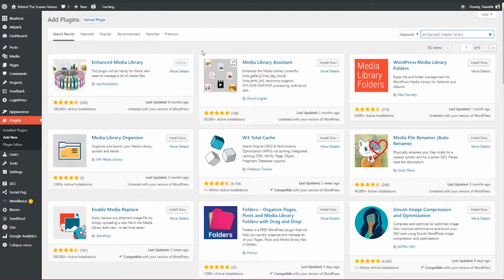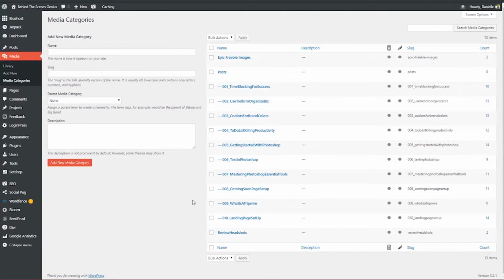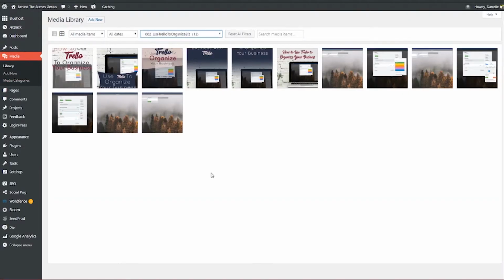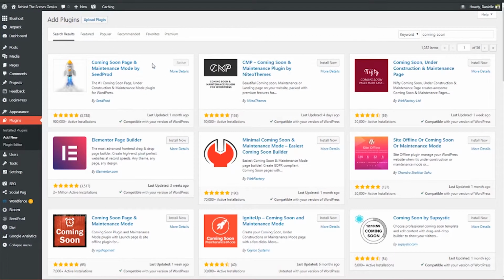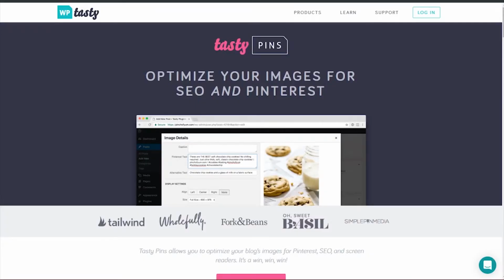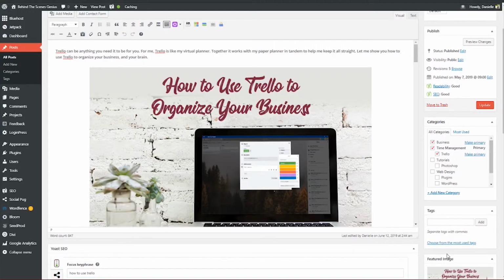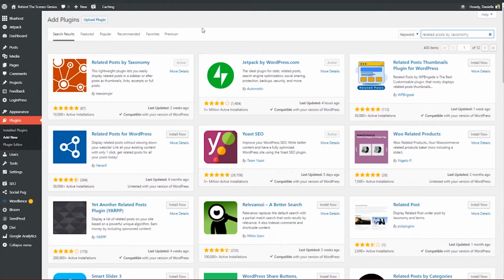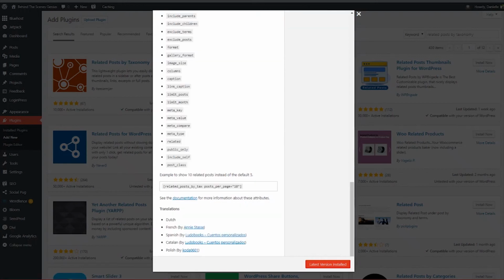5 Favorite WordPress Plugins for Blogs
The number of WordPress plugins seems endless. These 5 WordPress plugins are hands down some of the most helpful. If you’re looking for WordPress plugins for blogs you’re in the right spot.

In this video you’ll see my top 5 WordPress plugins and a brief overview of them. With these plugins on your WordPress website you’ll be a pro.